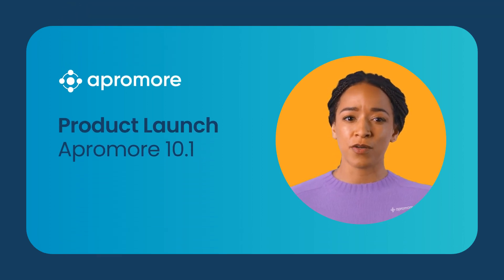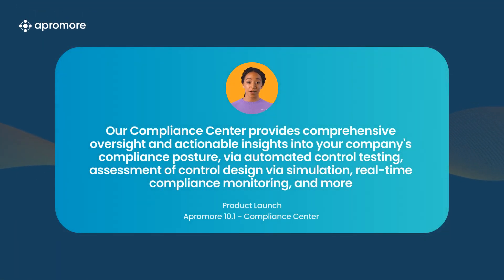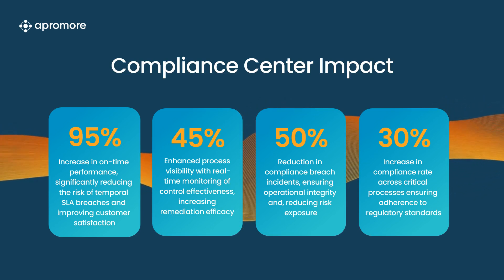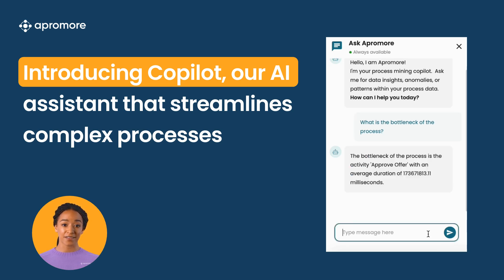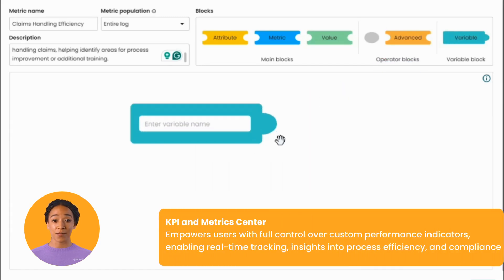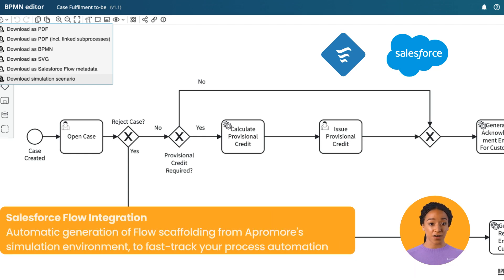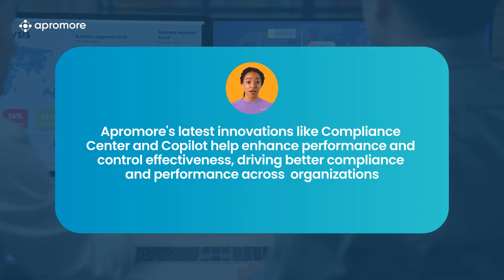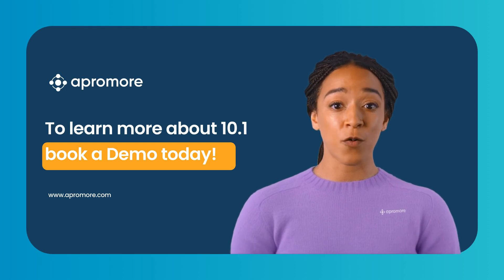Apromore 10.1 Launch + Compliance Center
We’re excited to introduce the latest release of Apromore 10.1! This version brings powerful enhancements to the platform, including:

A Compliance Center that allows users to document, operationalize, and monitor compliance across their processes in real time. Our updated AI Copilot, Advanced KPI Metrics and Customization, SFDC Flow and more!